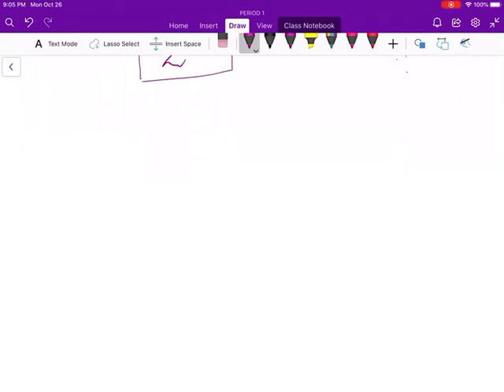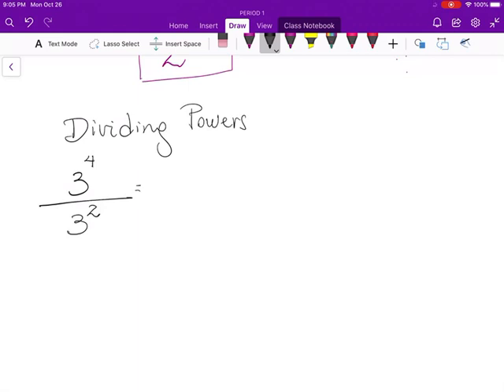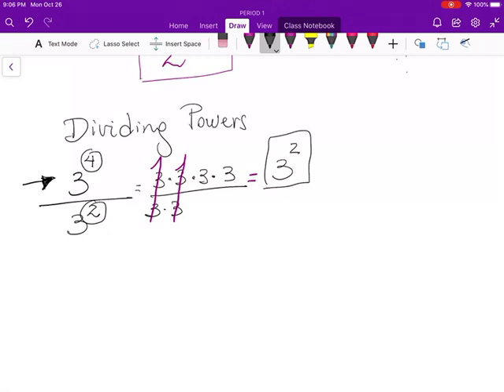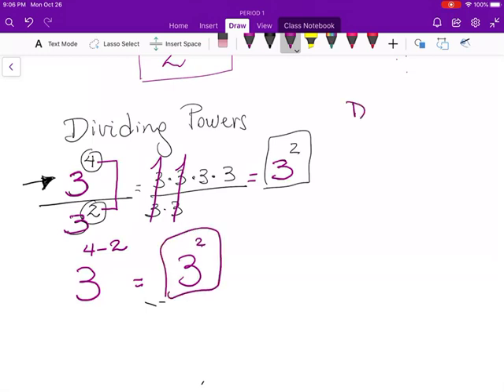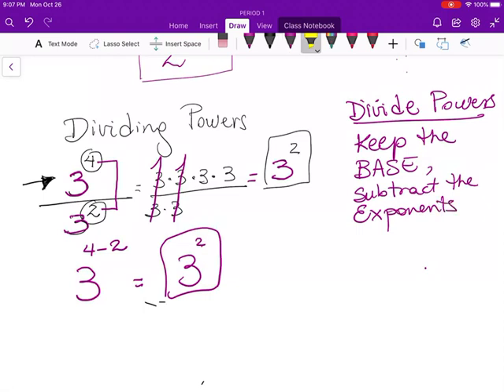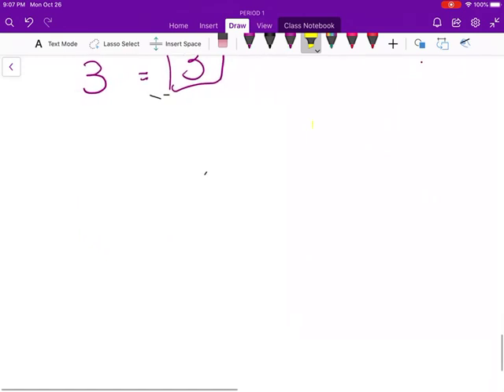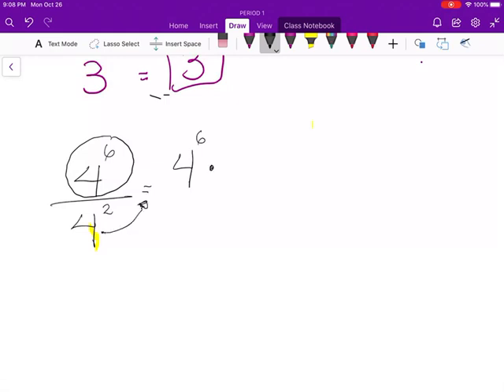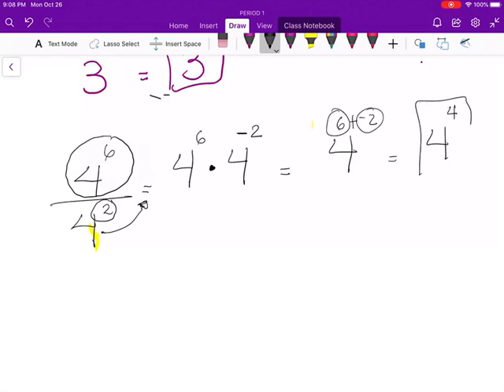Multiplication and Division of Powers #4